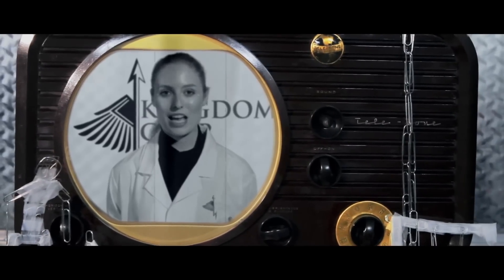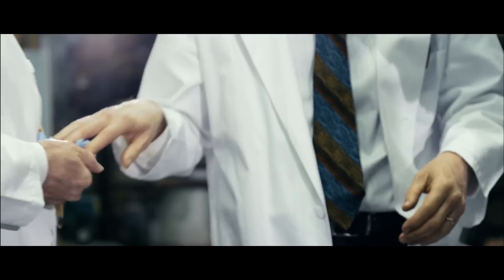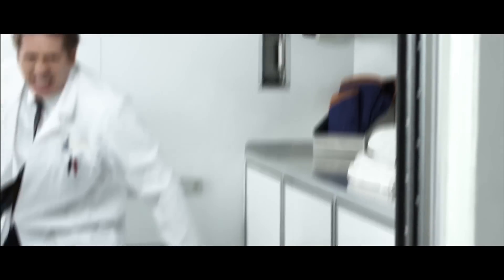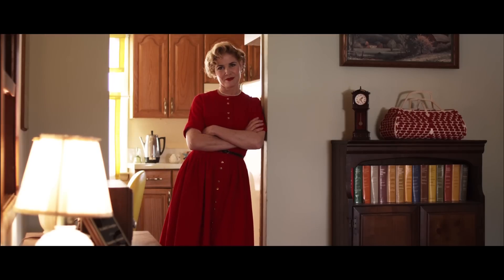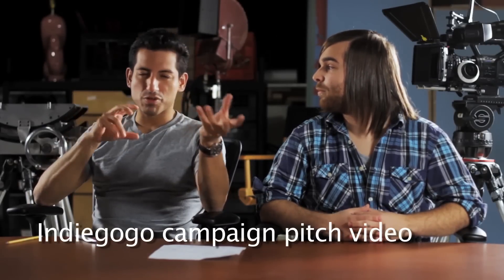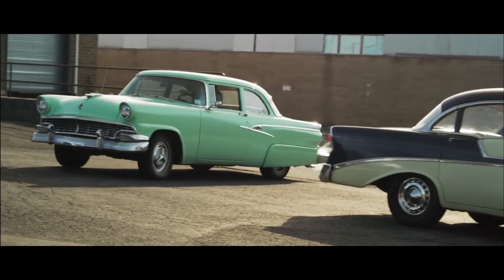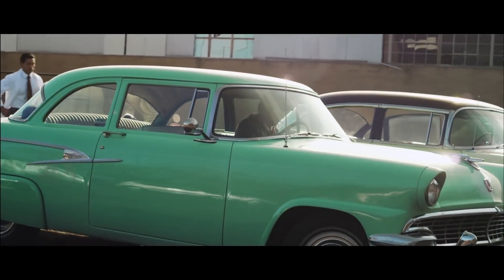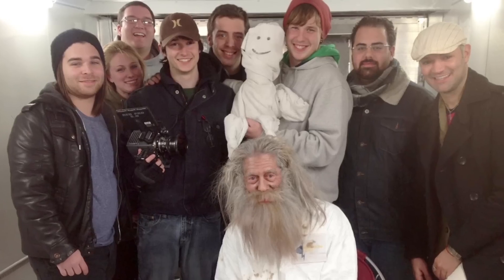Casting, Crowdfunding, and More! Preproducing A Short Film : FRIDAY 101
This week, our guest hosts from Lucky Six Productions walk us through some preproduction tips from their new short film, "The Safe Room"!  Next week, post-production tips!

Let us and Lucky Six know in the comments what you thought of this episode, and if you guys like it, we might do more guest spots like this in the future!